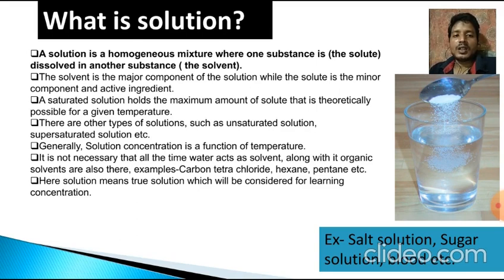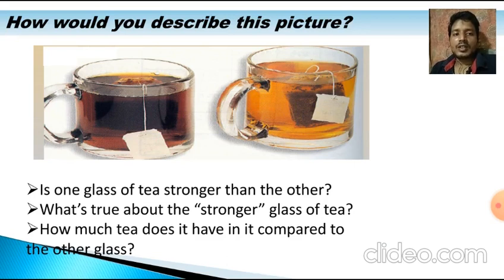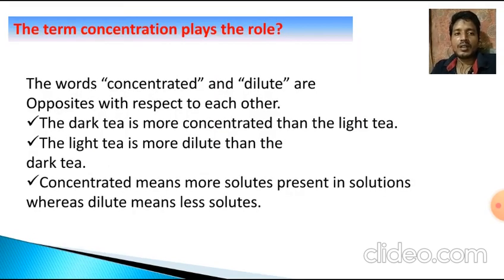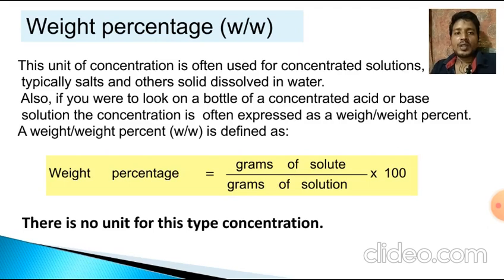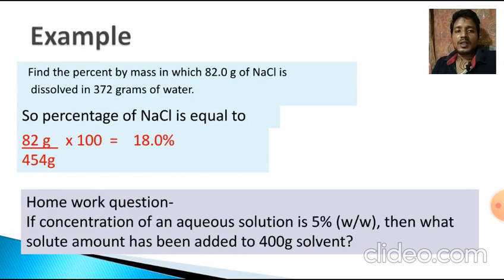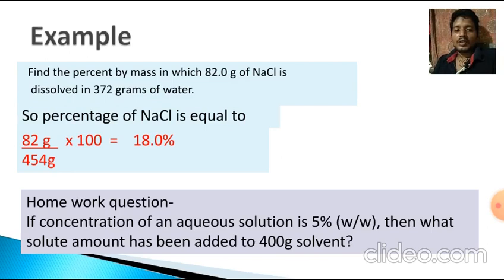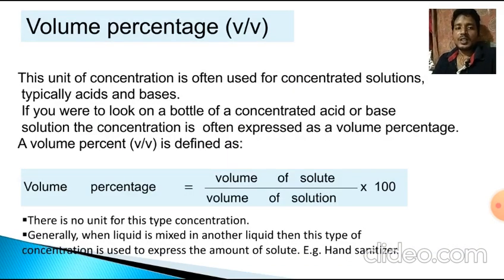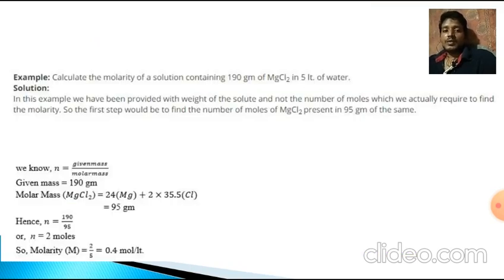Applied Chemistry - Unit:1(Calculation of Molarity - Sem 1)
Calculation of Molarity - Sem 1
Nitai Patra
CENTRAL FOOTWEAR TRAINING CENTRE